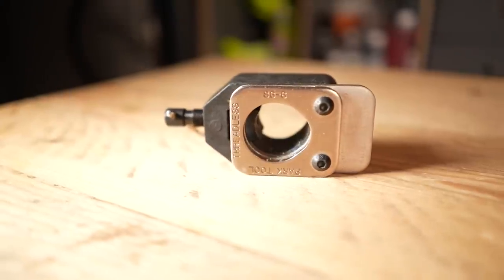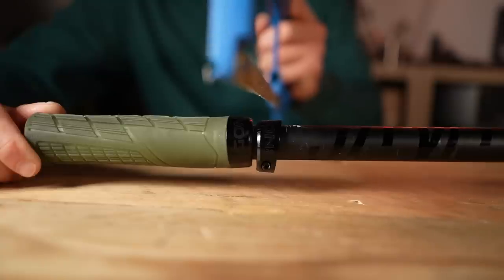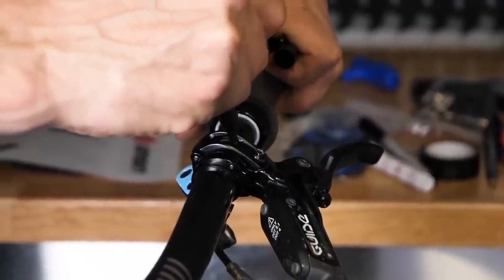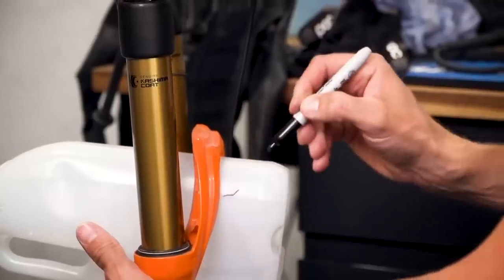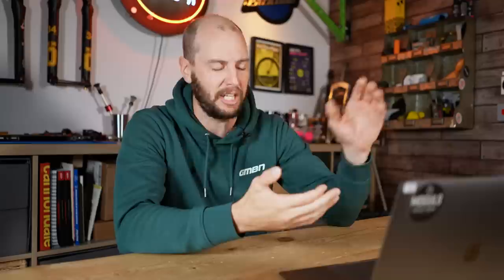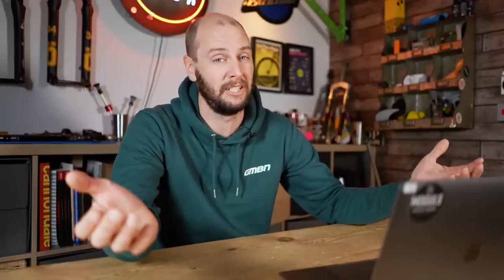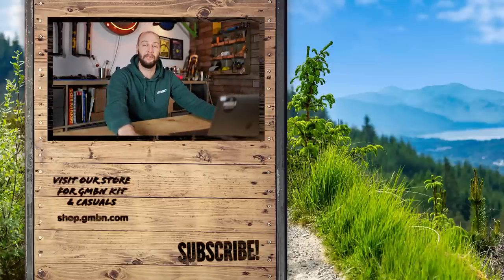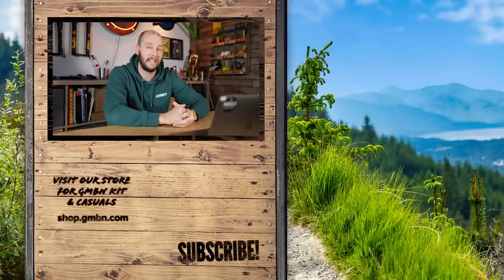5 Budget Bike Hacks | Setup & Upgrade Tips!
There is no denying that mountain biking can be an expensive hobby, from the tools you need to additional parts and upgrades, the costs can quickly add up... Here are a few clever MTB hacks to help save you some precious money!

⏱ Timestamps ⏱
0:00 - Intro
0:32 - Lock on saw guide
1:43 - Mark your cockpit
2:54 - Cheap mudguards
3:25 - Chainstay protector
4:39 - Cable guides

Do you have any budget MTB hacks to share with our community? Let us know down below! 👇

Manhattanite - Frook